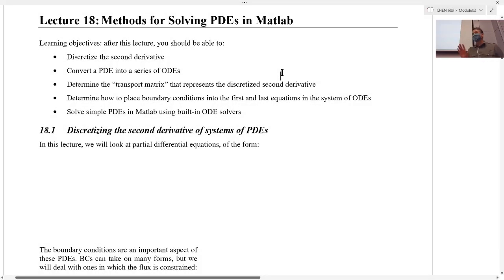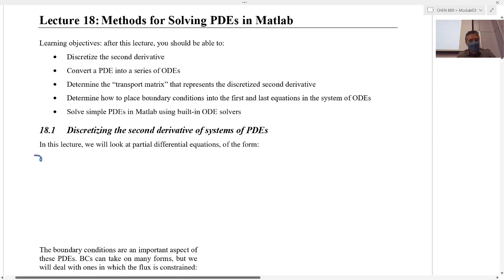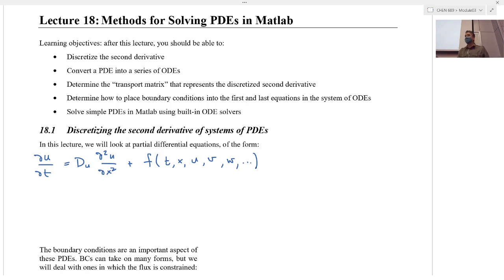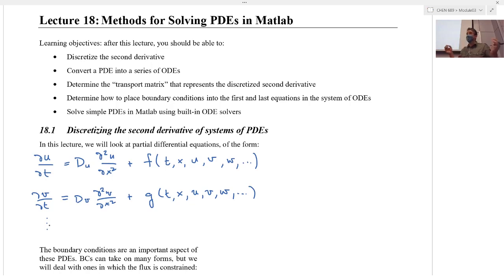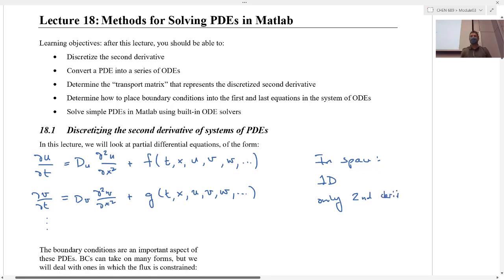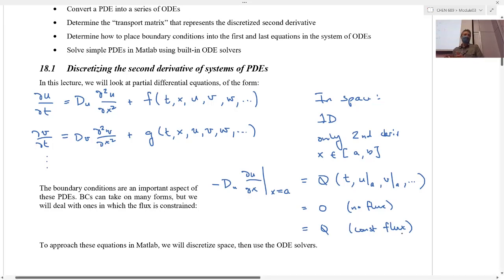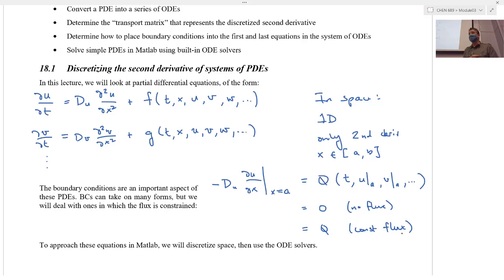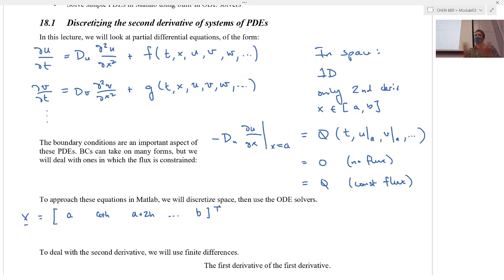Lecture 18 | Solving PDEs in Matlab (part 1 of 2)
In this lecture, we begin to discuss how to convert PDEs with one spatial dimension into a set of ODEs discretized in space so they can be handled by Matlab's ode solvers.